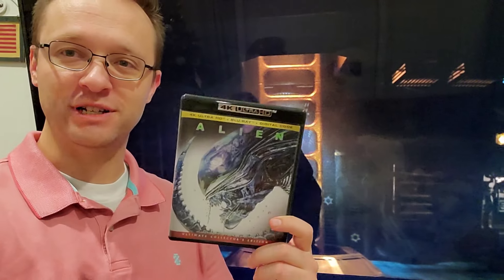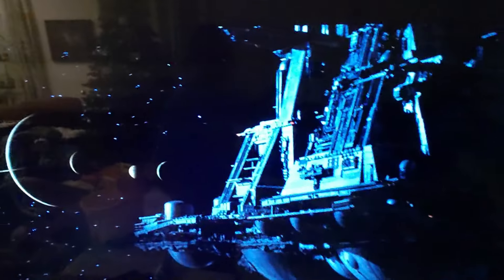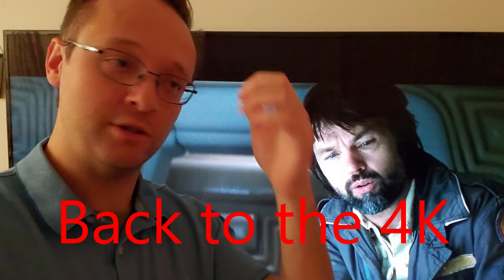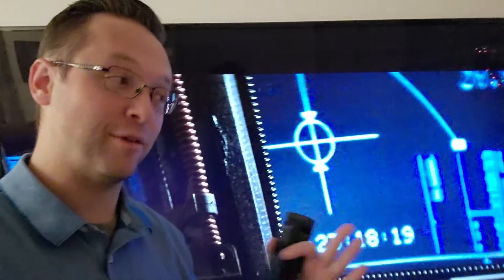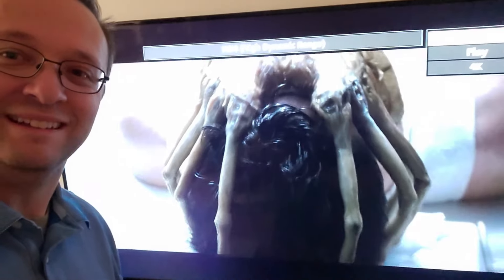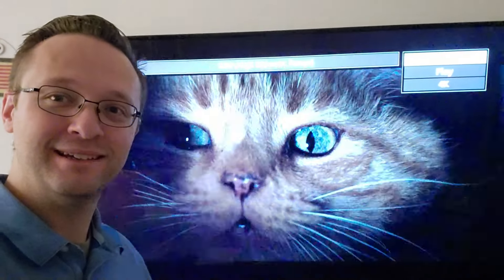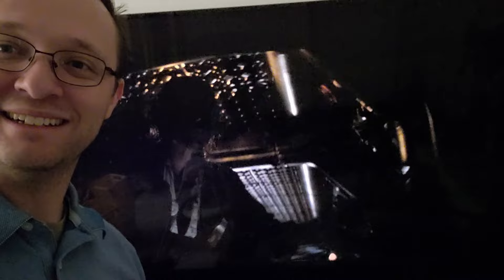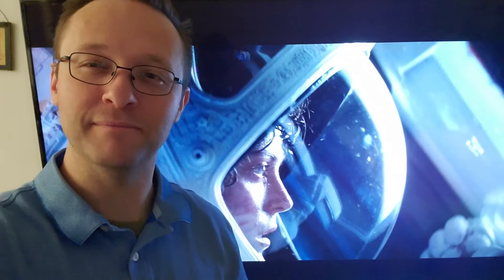Alien (1979) - 4K Movie Review - Wanna Face Hug?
Alien (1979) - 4K Movie Review (1979) UHD Blu ray - Theatrical Version